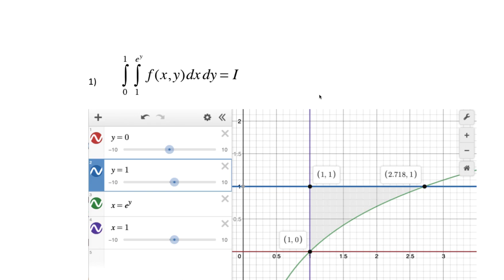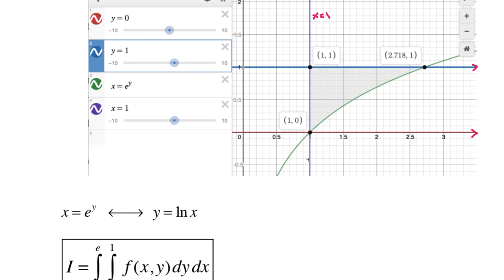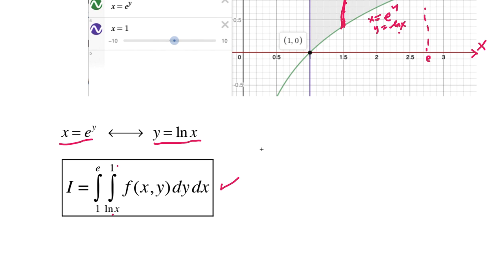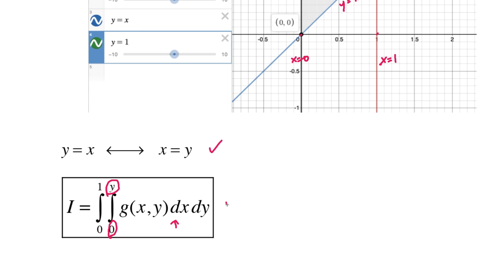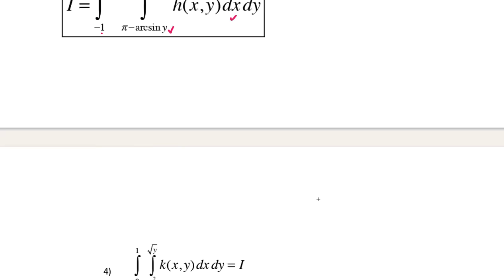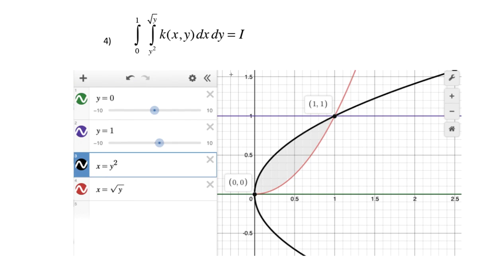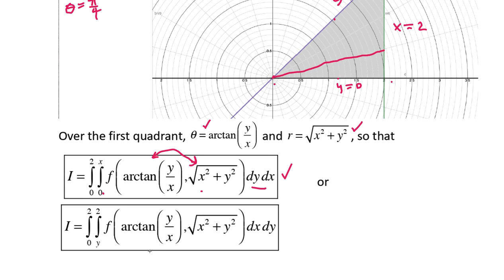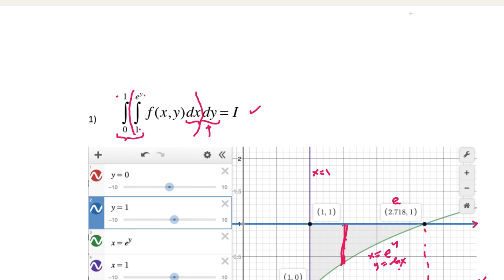MAT 240 F20 Quiz 3 solutions